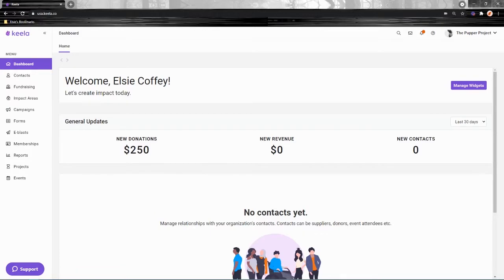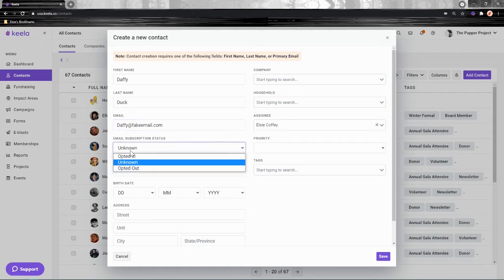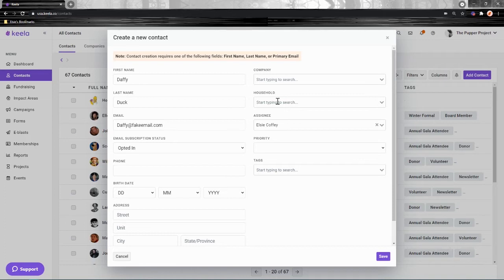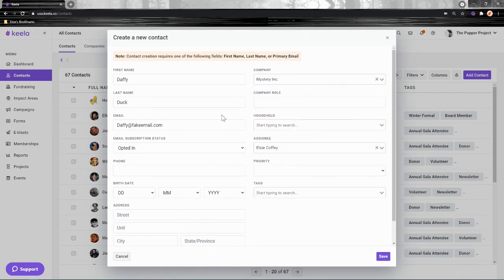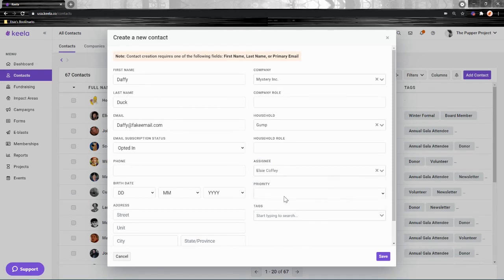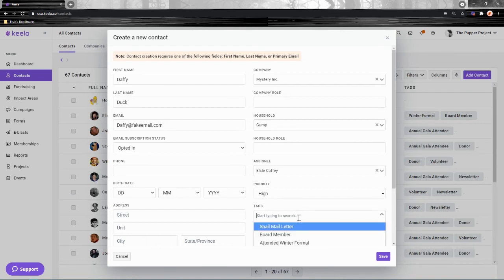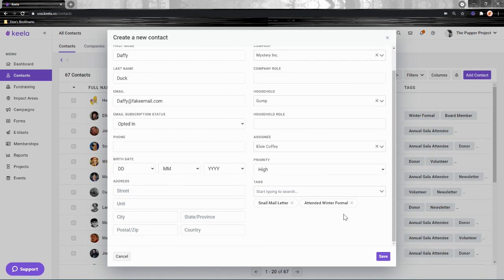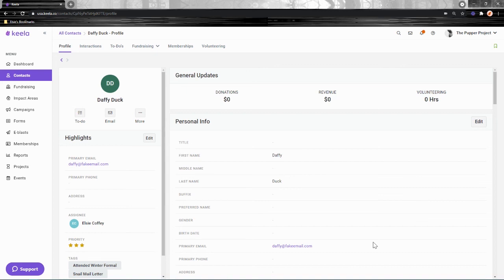Add your Contacts in Keela.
Have one or two Contacts that you'd like to add in Keela? Here's how! Pssst... If you have quite a few Contacts to add, check out our Importing Data articles to learn how you can do this in bulk